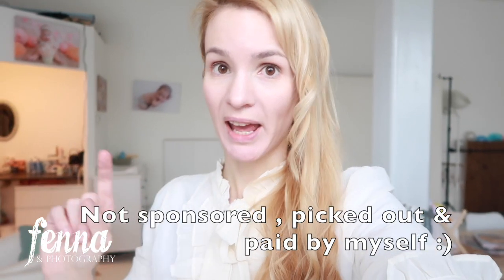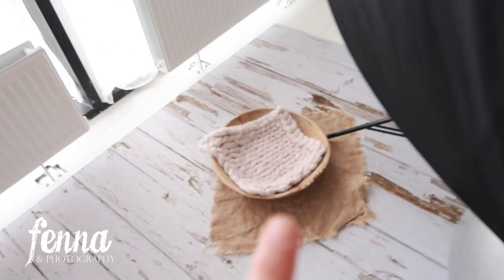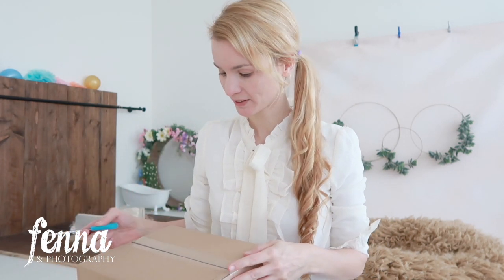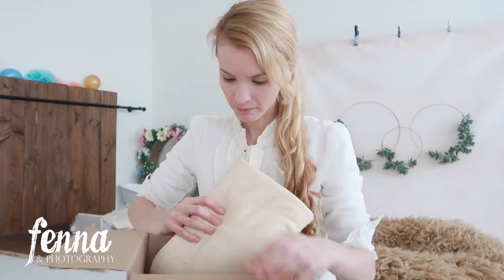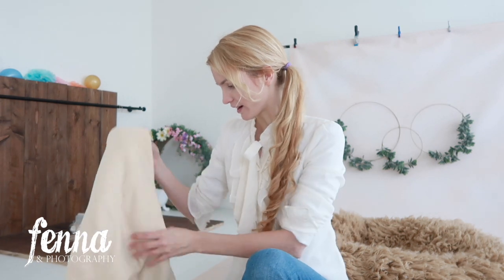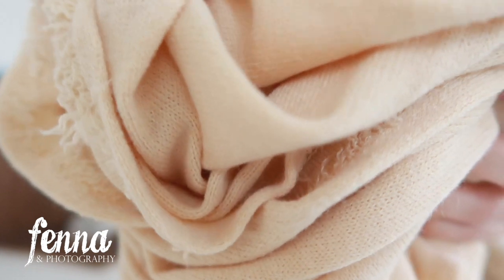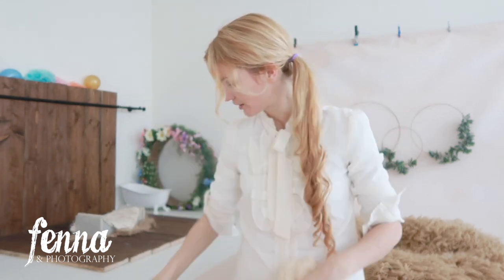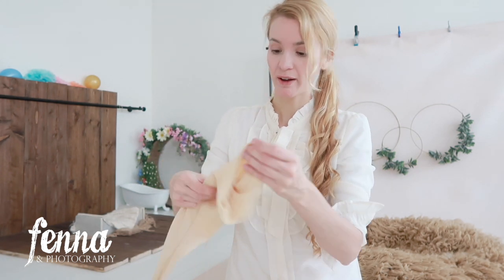Where do I buy my cheap, soft and stretchy backdrops for Newborn Photography? Shoplog!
Where do I buy my cheap, soft and stretchy backdrops for Newborn Photography? I get this question a lot, so I thought it would be fun to do a mini Shoplog! Not sponsored. or you an check You can ask her if she ships worldwide. I think she does!

Here's some of the items I use:
- camera Nikon D750
- lens Nikkor 24-70mm F2.8
- softbox Westcott 50 inch Recessed Front Apollo JS
- speedlight Godox Speedlite V860II Nikon X-PRO Duo kit
- Vlog camera Canon PowerShot G7 X Mark II compact camera